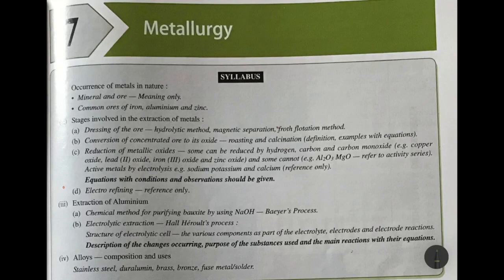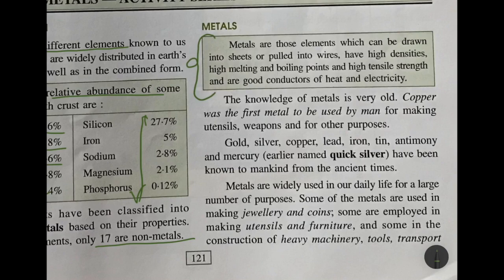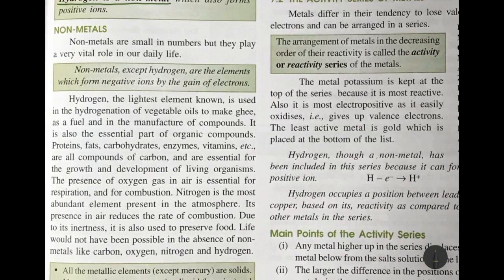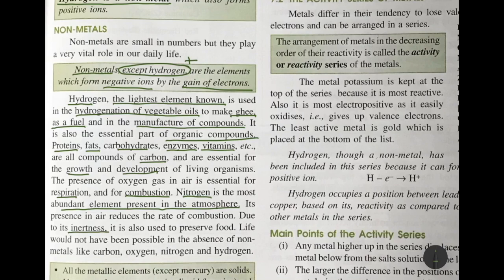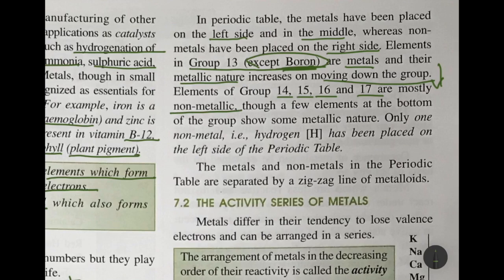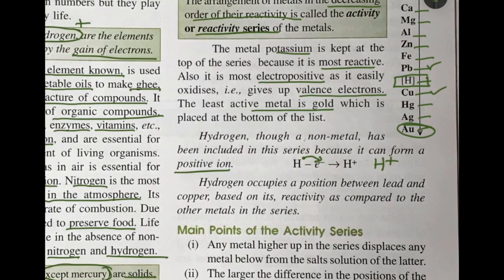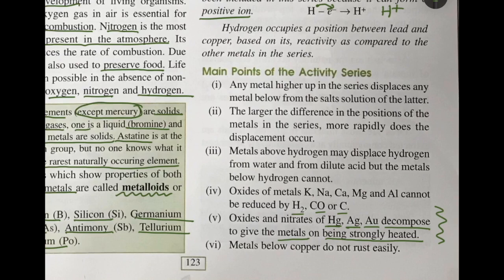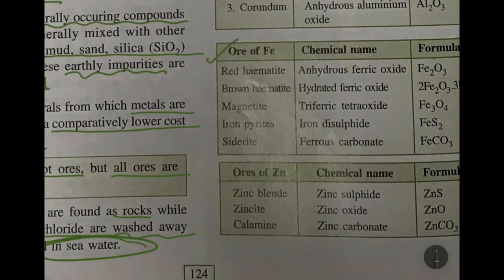Class X Chemistry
Metallurgy Part I